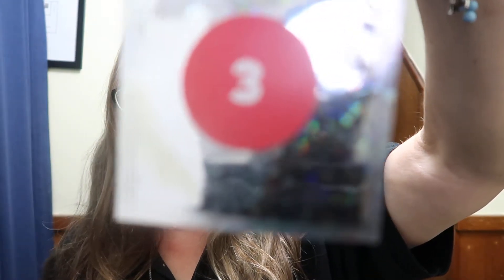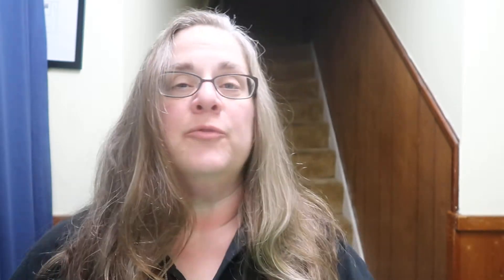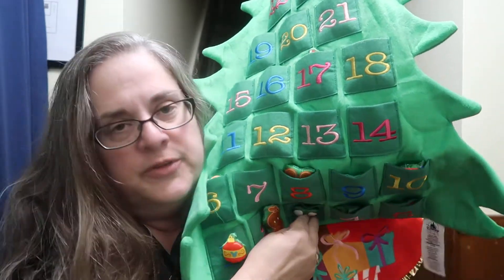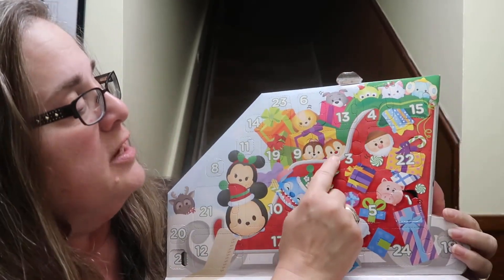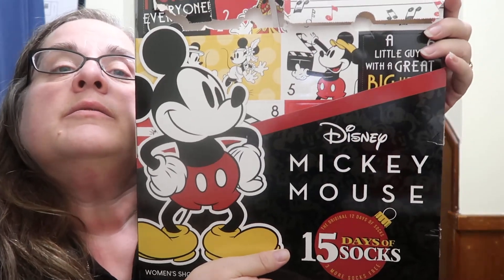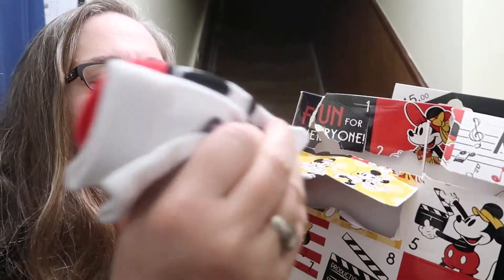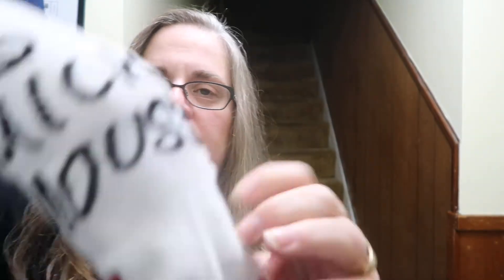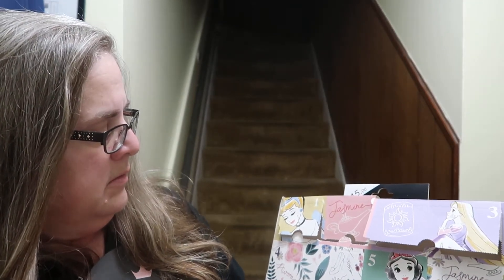Disney Your Vlogmas/2019 Day Three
Happy Vlogmas! I've managed to record three days in a row--hooray!!! Today's upload is another quick look at Advent calendars. I'm not sure what happened to the camera as I was recording...when I played it back, there were a number of video "blips." I'm still on a learning curve. :)

Thank you for joining me, and look for more Disney and holiday content soon!